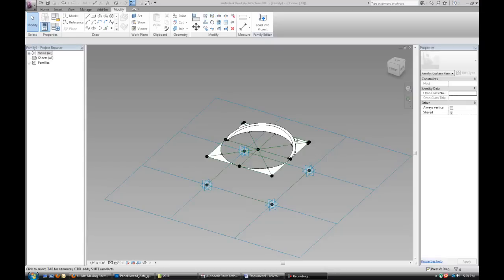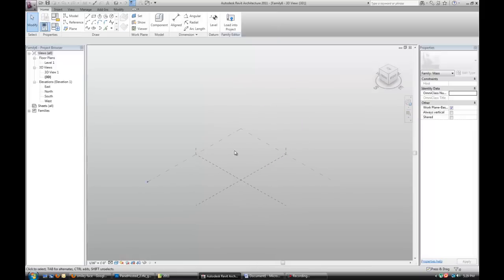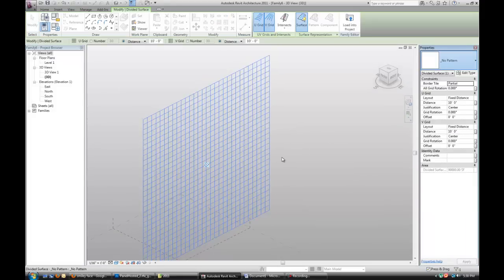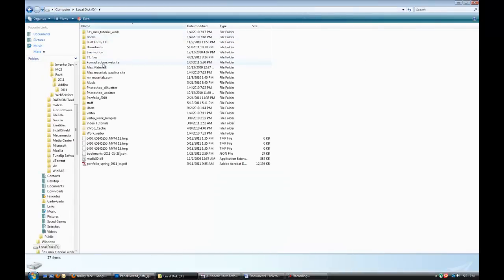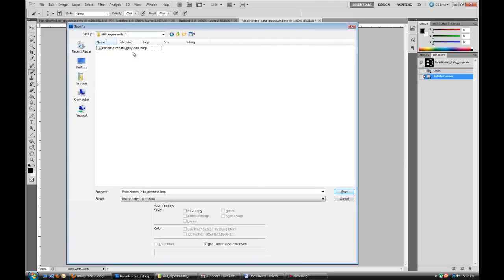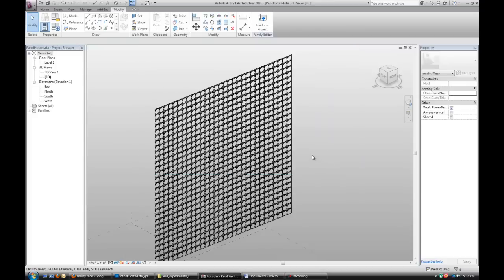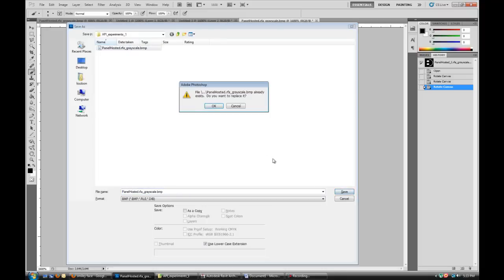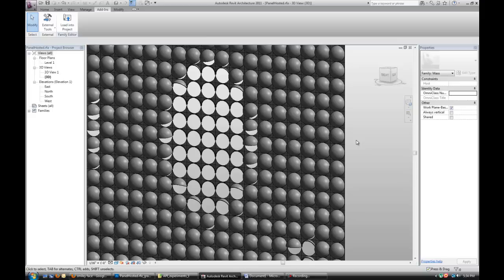Revit 2011 - API Plugin (image to panel)_part3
In this tutorial I will go over how to add an API plug in to your Revit 2011. I will demonstrate how it works and how you can use an image to drive a controlling parameter in Revit panel. I will show how to create a circular panel with a simple rig and an adaptive components.